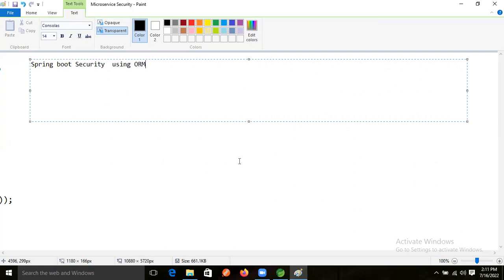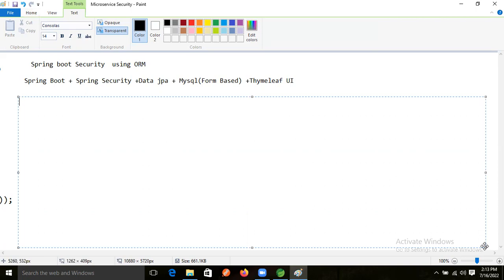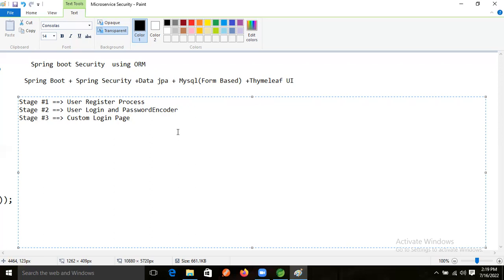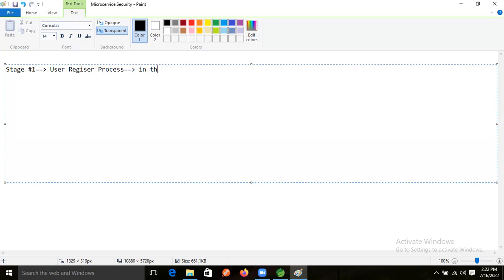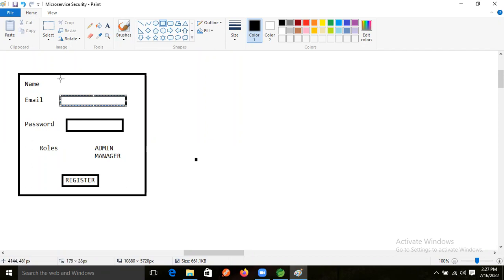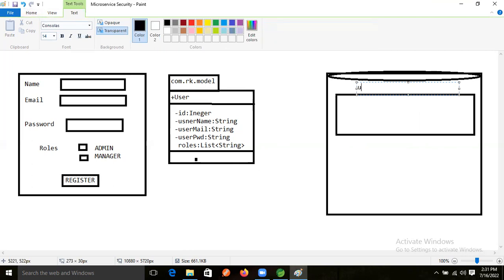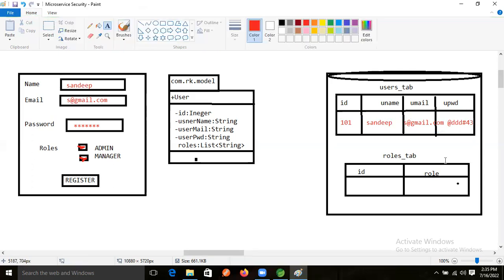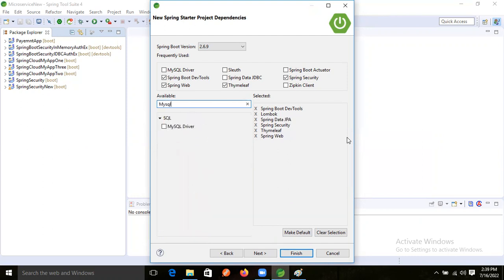Microservice II ORM Security II Using UserDetailsService II Session 126 II by Ravikant Sir